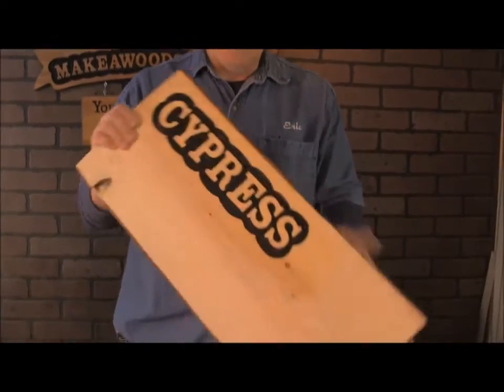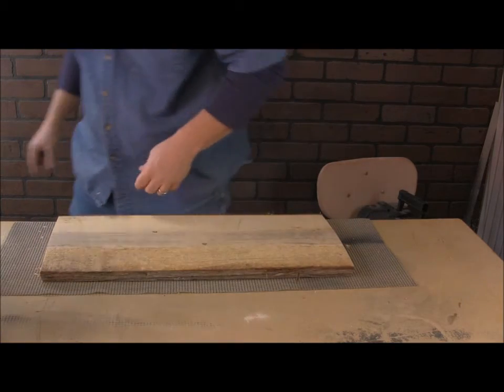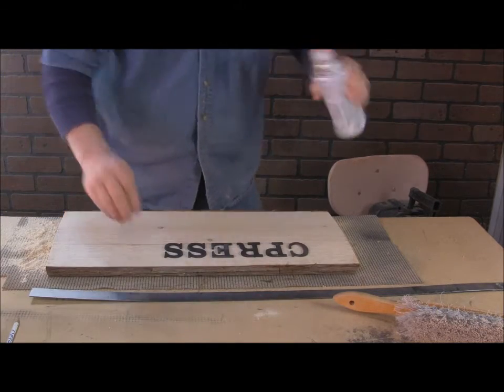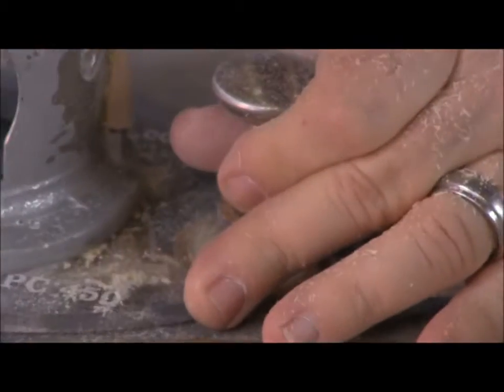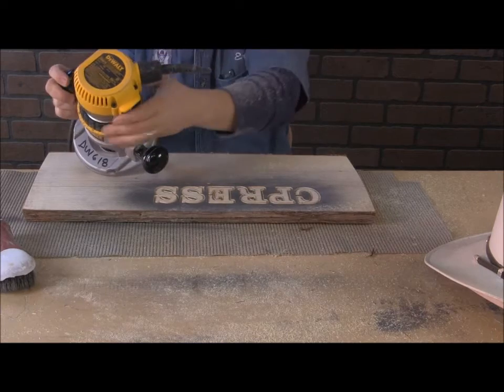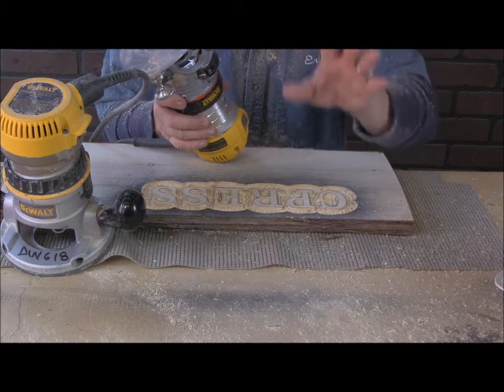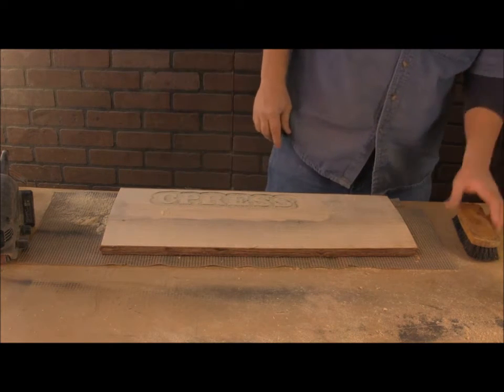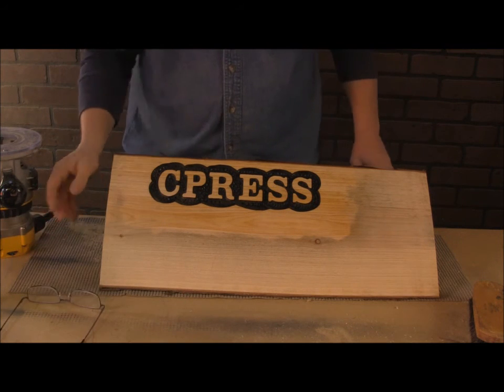#170 Review on Cypress & Armdillo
Eric carves some cypress and shows off his new belt sander.